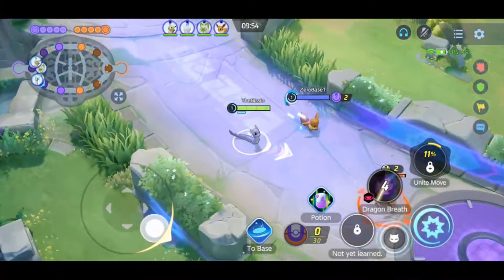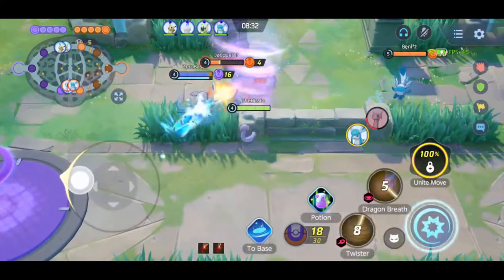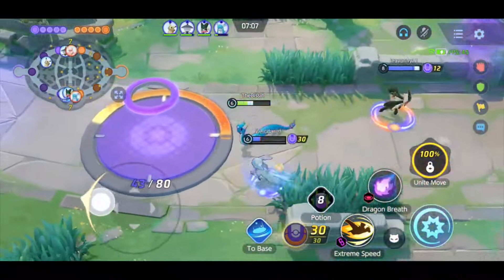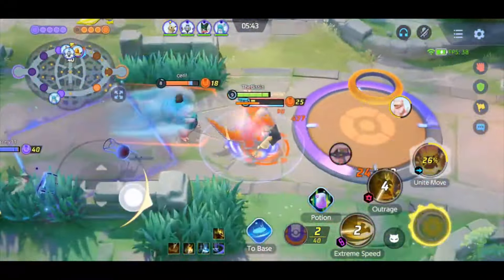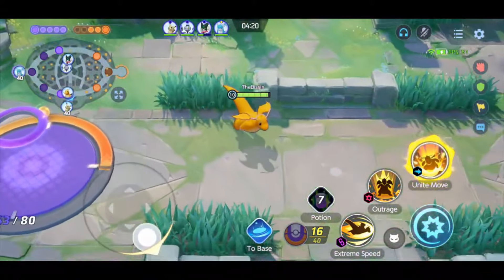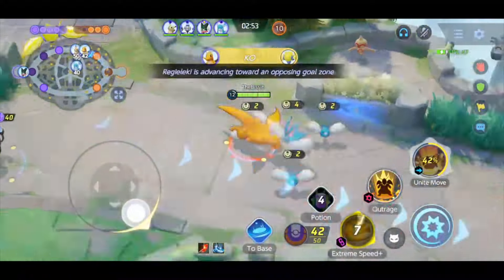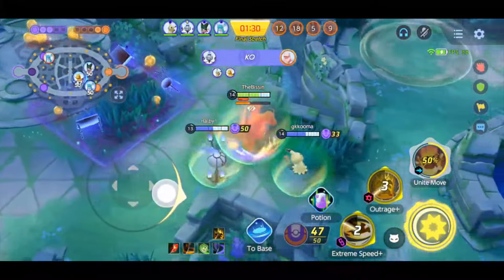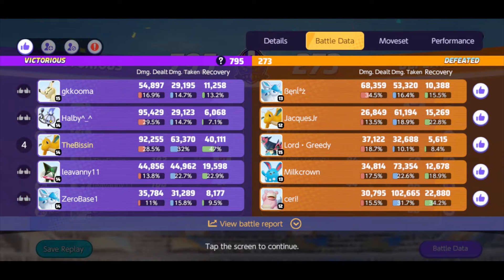I Used DRAIN CROWN Dragonite in a NUZLOCKE and THIS Happened - Pokemon Unite Nuzlocke Season 16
I absolutely love Drain Crown Dragonite and have sung its praises many times on this channel. This is probably one of the best games I've had using this build, and it happened to be during my Pokemon Unite Nuzlocke Challenge for Season 16! There were so many great moments in this game that I decided to upload it in its entirety. Using Drain Crown with Outrage results in high damage, but also surprising amounts of healing. If you haven't tried this build, I highly recommend giving it a chance! Hopefully you enjoy!

For items I used: Rapid Fire Scarf, Scope Lens, and Drain Crown.

If you don't know what the Pokemon Unite Nuzlocke Challenge is, details for the Season 16 version are down below. Cheers~

Welcome to the Pokemon Unite Nuzlocke Challenge for Season 16. This was heavily inspired by the November Nuzlocke Challenge hosted by Spragels and Minishep from 2022. I've been itching to do this again ever since then but there hasn't been a tournament like that since... so I did it myself.

I made a few changes to the overall rules, but they are mostly the same. Also it isn't a tournament competing against other people, just me competing with my previous record of 6 wins, 6 losses, a 50% winrate (WR). The team I used last time was: Lucario, Talonflame, Mr. Mime, Blastoise, Glaceon, and Charizard. The new team is: Lucario, Gengar, Eldegoss, Blastoise, Decidueye, and Dragonite.

Hope you join me in this week long journey of content!

Rules
1. Must be in Masters (to avoid bot games).
2. Must play solo queue.
3. Minimal breaks (play till challenge is over).
4. Six Pokemon in party (just like mainline games).
5. Must include one Pokemon from each role (which is five total), and 6th can double up on any role of your choosing.
6. Legendary Pokemon are BANNED (Mewtwo X, Mewtwo Y, Zacian, Urshifu)
7. If you win a game using a Pokemon from your party, you get +1 point.
8. If you lose a game with a Pokemon from your party, they are KOed (out).
9. Once you are out of usable Pokemon, run is over.
10. If NONE of your options are available (teammates have already selected all the Pokemon in your party) you may use one of your two reserve Pokemon. DO NOT ABUSE/MISUSE THIS OR RUN IS OVER YOU CHEATER (just select your Pokemon early and you should be fine :).

Streambeats